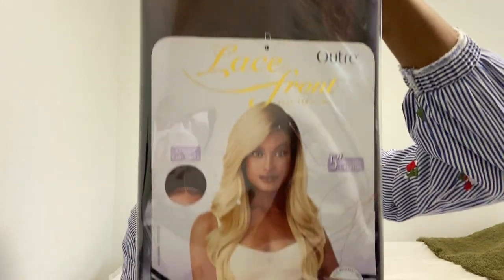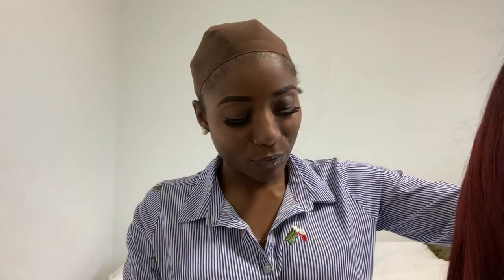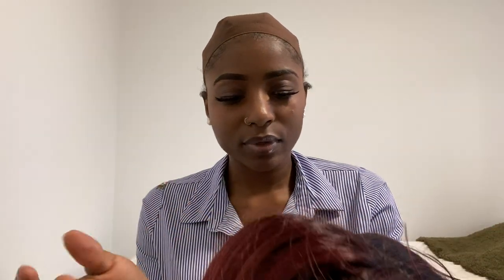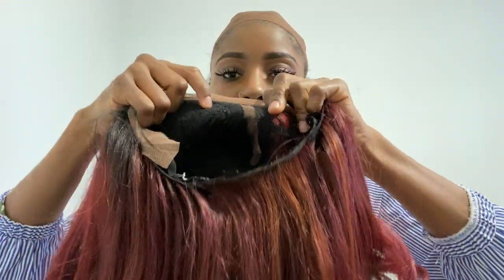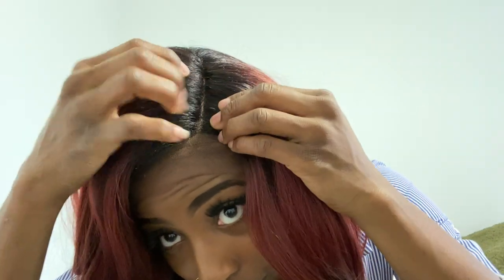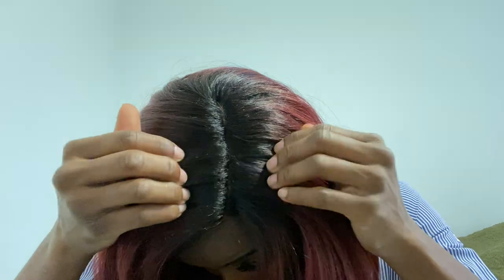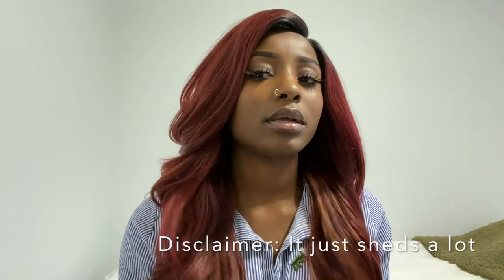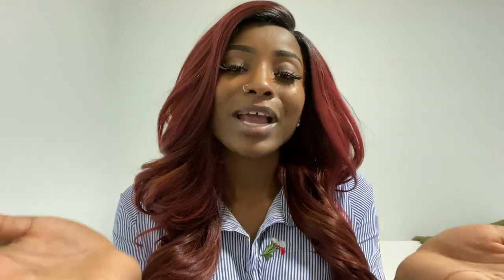**FALL/WINTER READY WIG** 🍁🍂 | Outre *Artemis* Lace Front Unit | Sams Beauty | Silver Monique